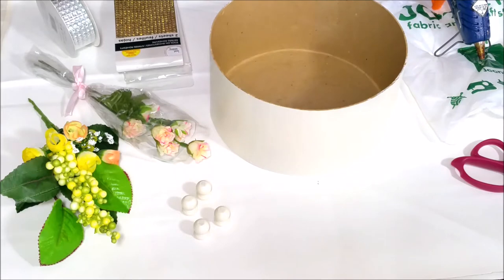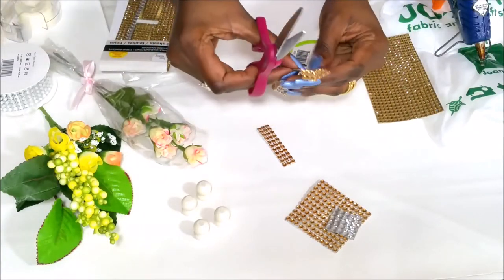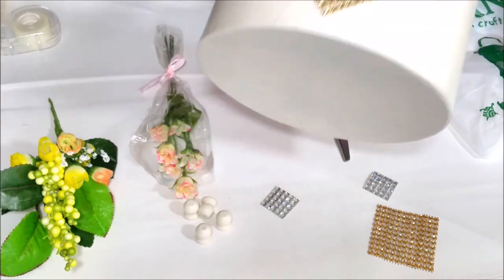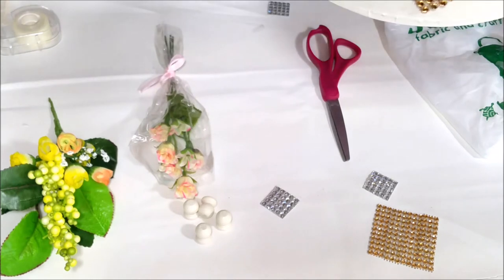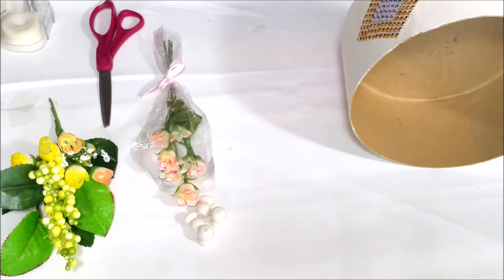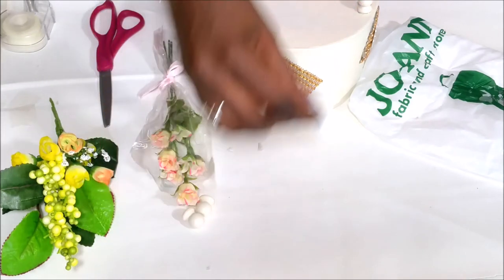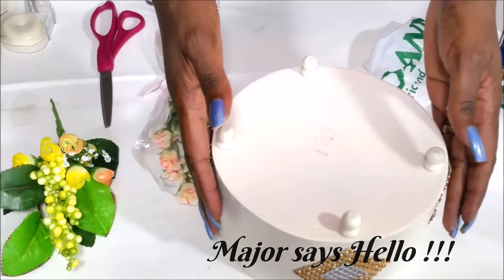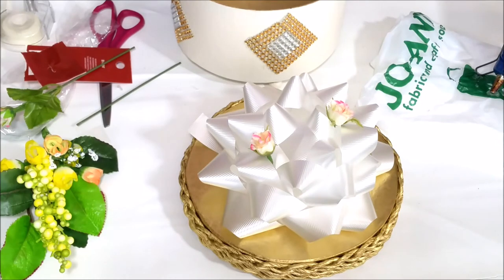💎CREATIVE GLAM💎DIY - Gift Box 📷Think Outside The Box Challenge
💎 Hi Guys, Today on Creative Glam, I'm participating in "The Think Outside The Box Challenge", hosted by the lovely Lacee of Chad and Lacee TV & the lovely Krssie of HostedbyKrssie. (See links below)📷